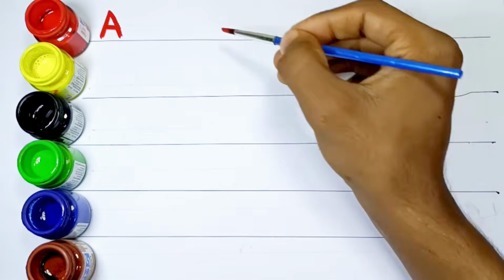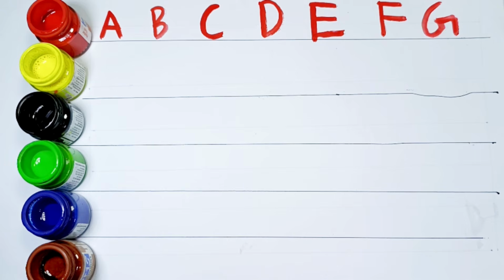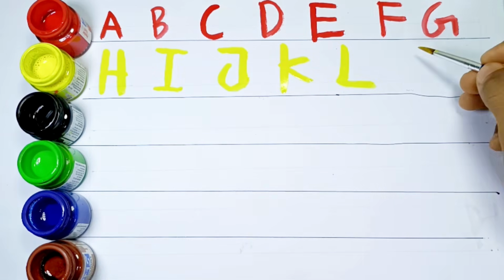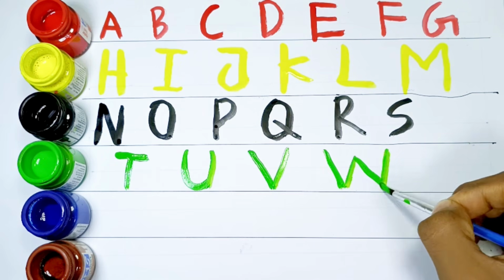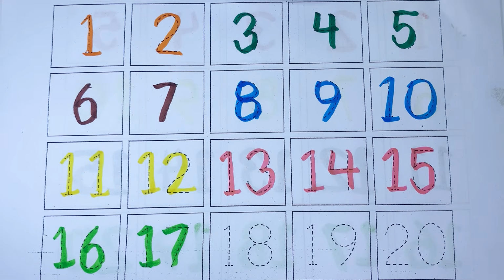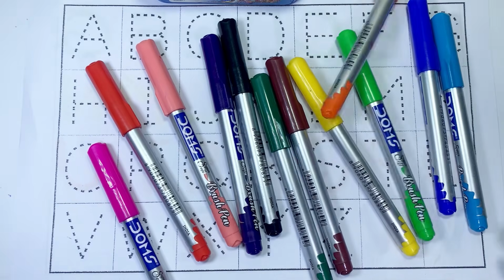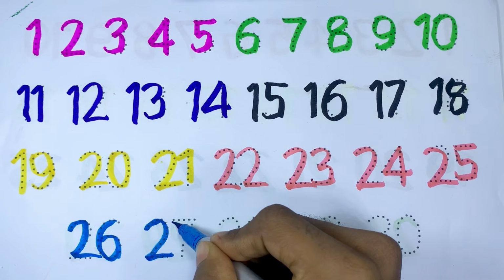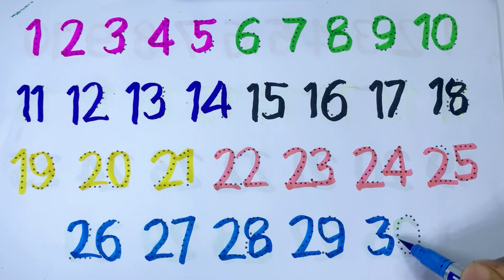A for apple, Alphabet, A to Z, Phonics song, One two three, 1 to 100 Counting, 123 numbers, - 260